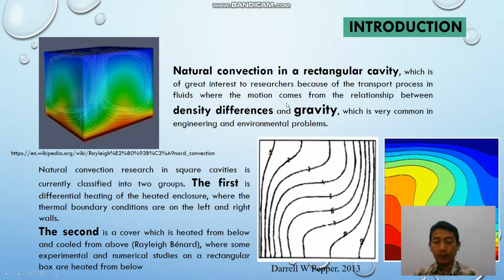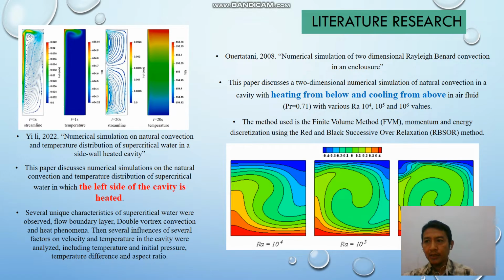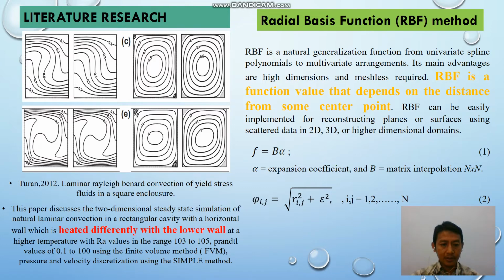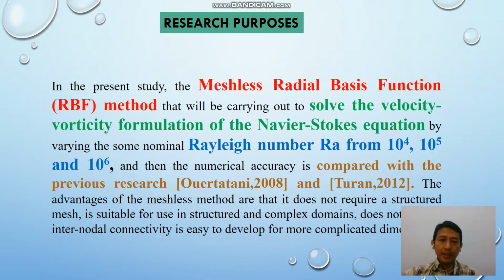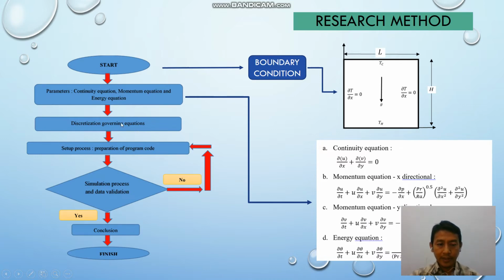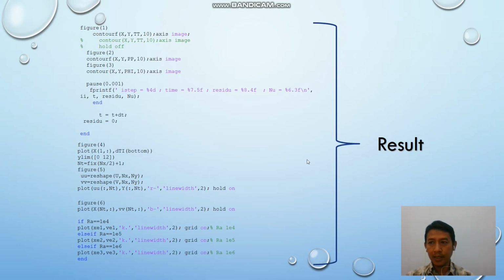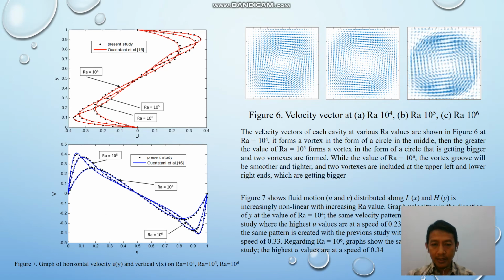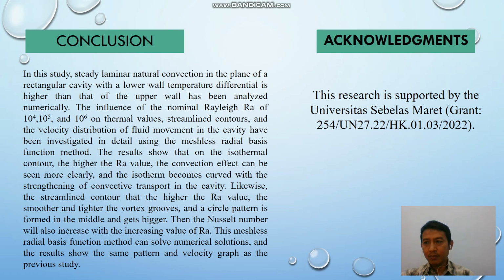ID Paper 13 Laminar Ra Convection Irfan Santosa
Paparan materi mengenai artikel yang berjudul Laminar Rayleigh Benard di paparkan pada acara Symposium ICESEAM 2022 yang diselenggarakan oleh Universitas Negeri Surakarta